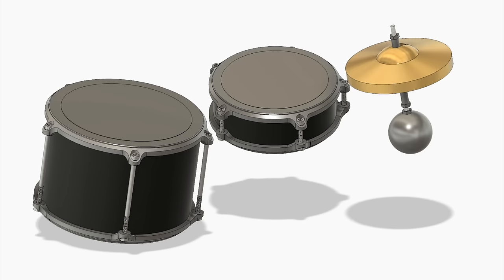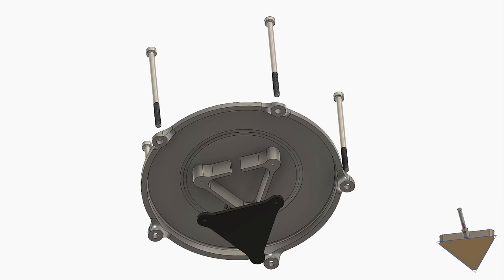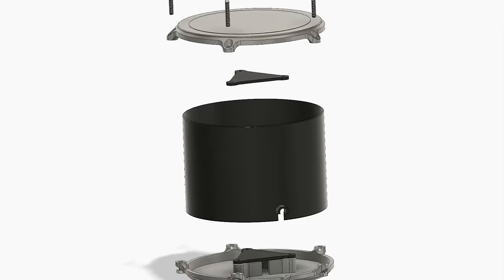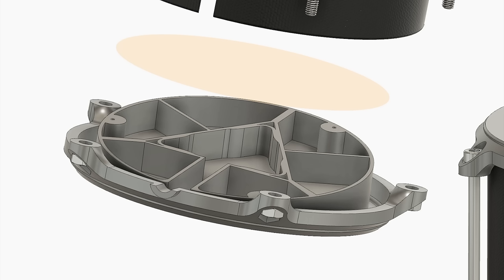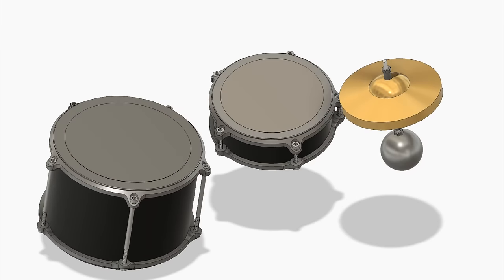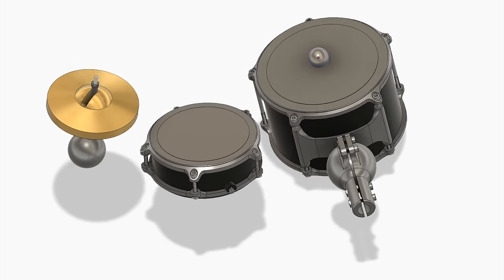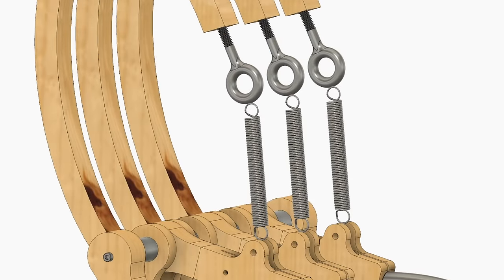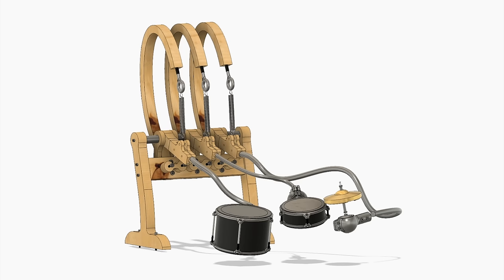3D Printed Drums - Marble Machine X #5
The track is the opening scene from the "Twinsters" documentary soundtrack that i composed a while back.

These are the newly designed drums that we will 3D print for the Marble Machine X! The opportunity of having two contact microphones in both kick and snare is fantastic, the possibilities to blend the sounds will make for a high chance of getting really good sounds out of these drums, the hihat uses one mic only.

Tobias has already started to print some of these parts and its the first time for me ever working with 3D printing so im learning from scratch and its so fun. Will test the sound of the drums in upcoming videos. Marius designed the top for the drums, looks like a spaceship, lightweight, using no more material than necessary.

Enjoy! Martin